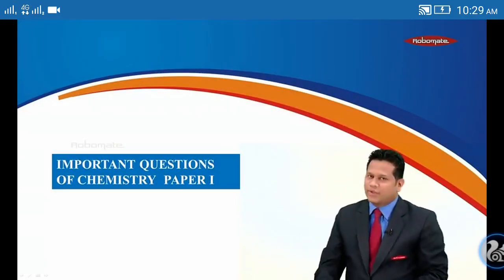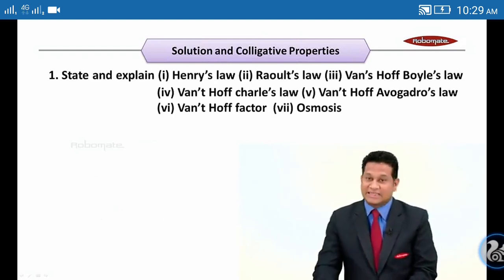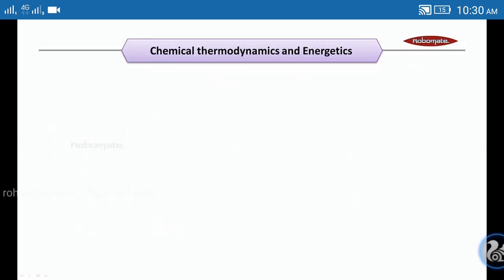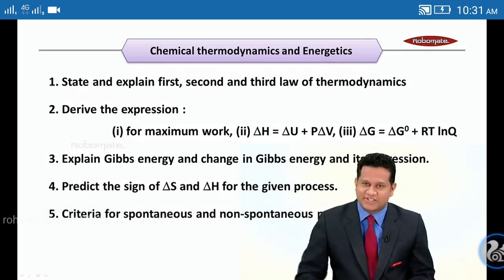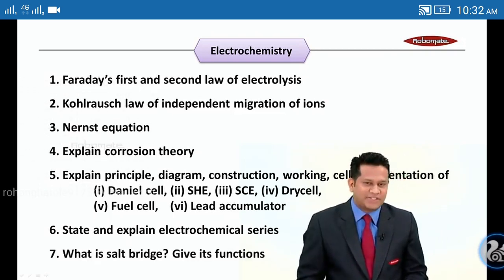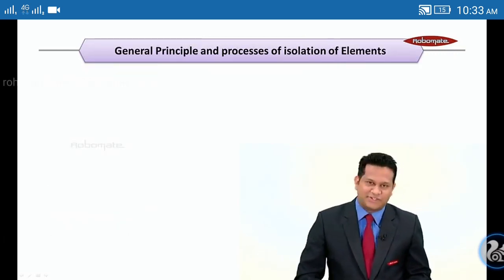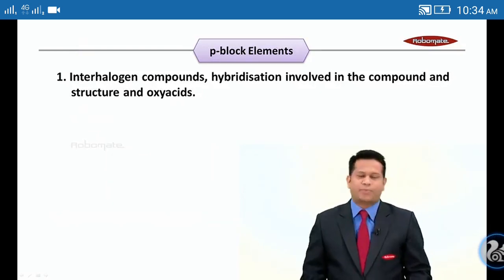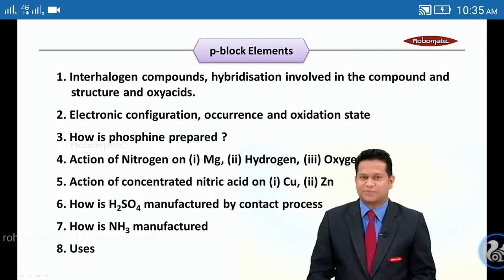important question of chemistry part 1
|| Reasons to appear for GATE Exam || GATE Exam Official Website"
Every Engineering student should watch it! --~--